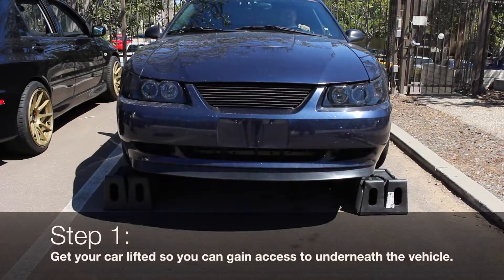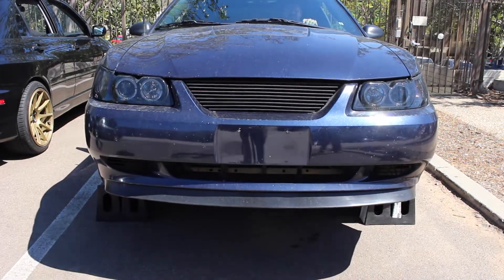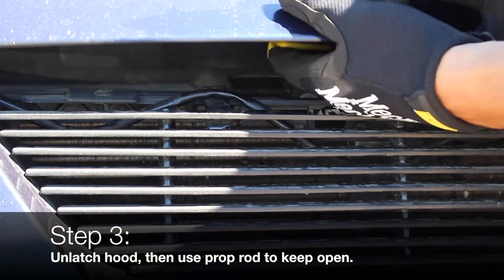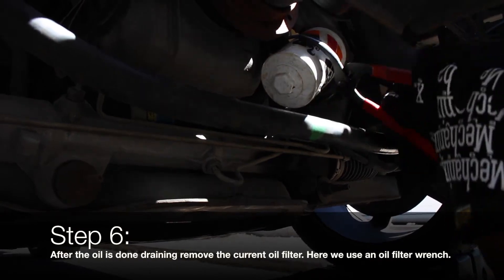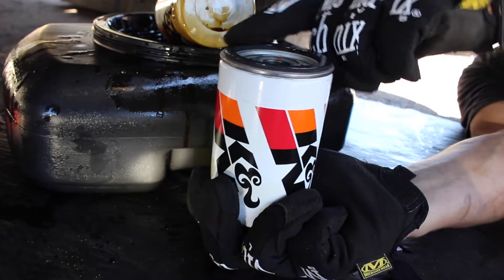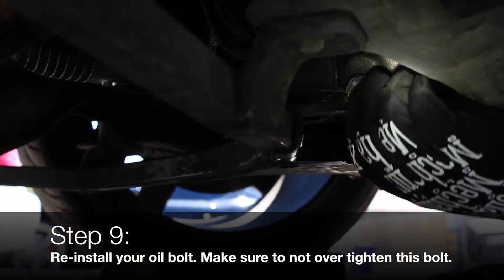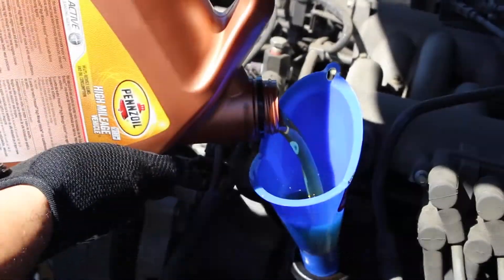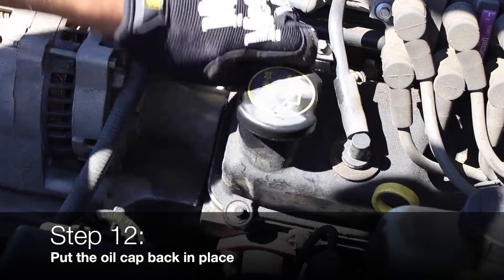1999-2004 Ford Mustang V6 - How to Change Oil and Filter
This guide will show you how to change the oil on your 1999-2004 Ford Mustang V6.

Oil Filter: Motocraft Part# FL-400s